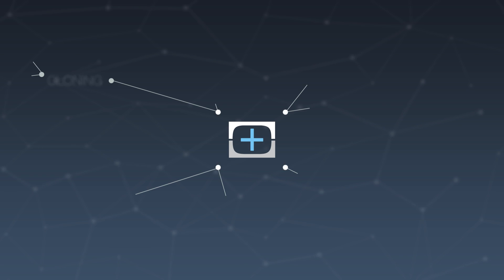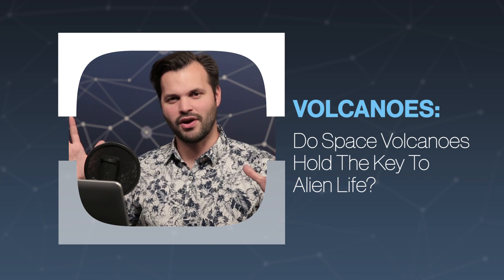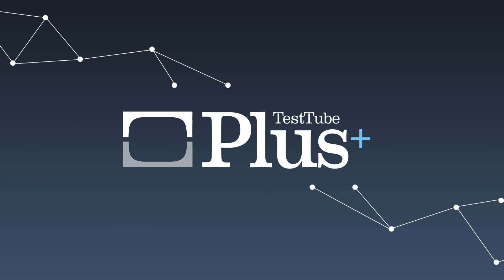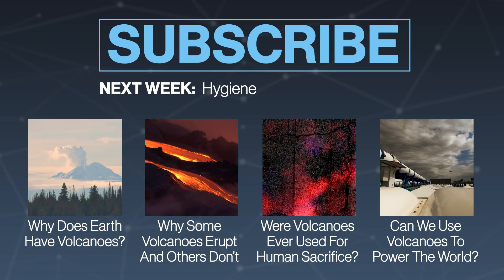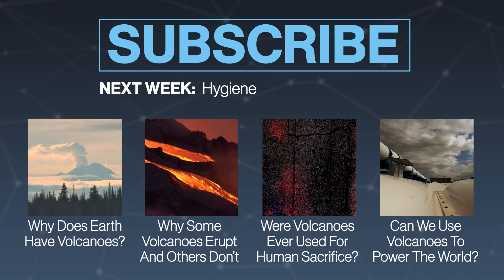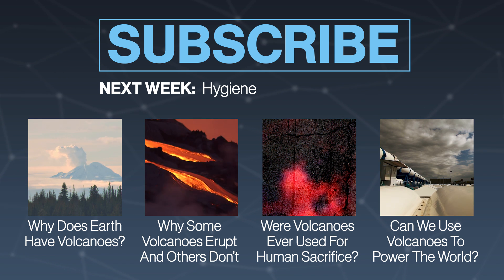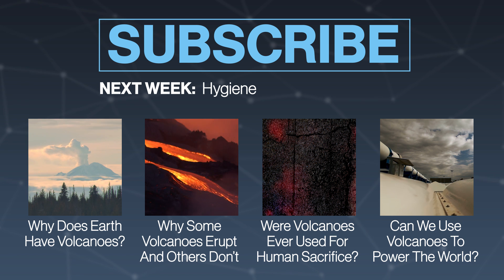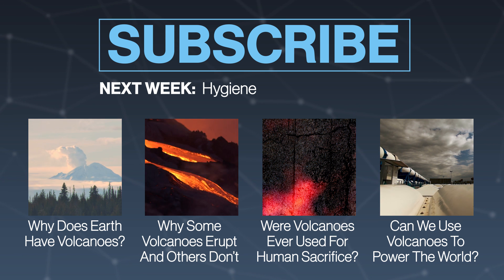Do Space Volcanoes Hold The Key To Alien Life?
There is sufficient evidence of volcanoes on almost all planets in our solar system and they can tell us a lot about the beginnings of life on our planet and potentially life outside of Earth.

“Mars, the fourth planet from the sun, is the second smallest planet in the solar system; only Mercury is smaller. Mars is about half (53 percent) the size of Earth, but because Mars is a desert planet, it has the same amount of dry land as Earth."

“Since the beginning of the New Year, much attention has been focused on Earth's celestial neighbor, the planet Mars. Though the main goal of the current missions is to find evidence for past Martian life, we volcanologists are also watching developments on Mars with great enthusiasm."

“A volcano is an opening on the surface of a planet or moon that allows material warmer than its surroundings to escape from its interior. When this material escapes, it causes an eruption."

“Volcanoes have shaped the Earth. By pumping hot molten rock onto the surface, they have built new lands."

“For the first time, scientists now have solid evidence for an ice volcano on Saturn's moon Titan, according to a new study. Instead of regular lava, the volcano may spew water ice, hydrocarbons or a variety of other materials into Titan's thick atmosphere, scientists said."

“Venus has more volcanoes than any other planet in the solar system. Over 1600 major volcanoes or volcanic features are known (see map), and there are many, many more smaller volcanoes."

“New research has revealed a major secret about Venus, a planet whose thick shroud of clouds and 900°F surface temperature have made it difficult to study in the past."

“On August 4, 2014 NASA published images of volcanic eruptions that occurred on Jupiter's moon Io between August 15 and August 29 of 2013."